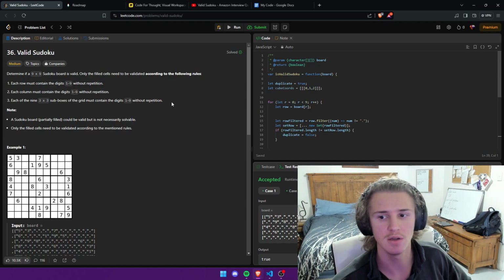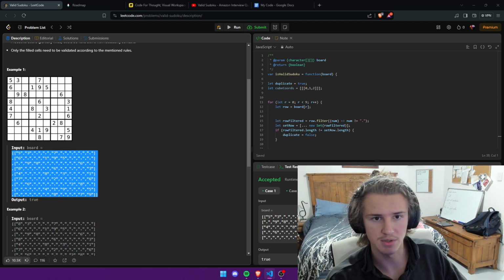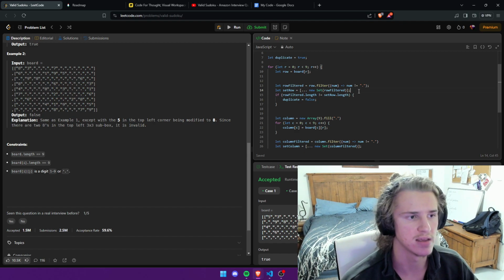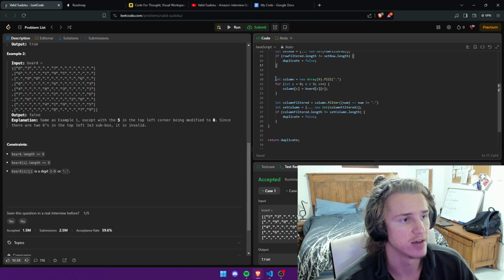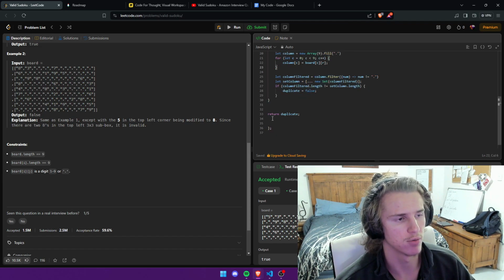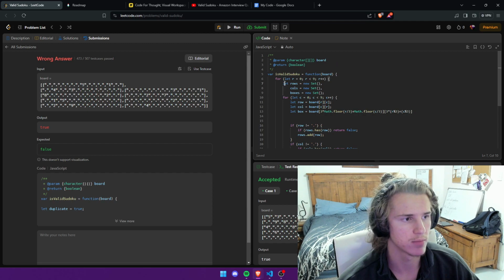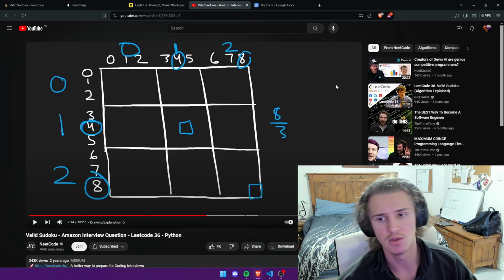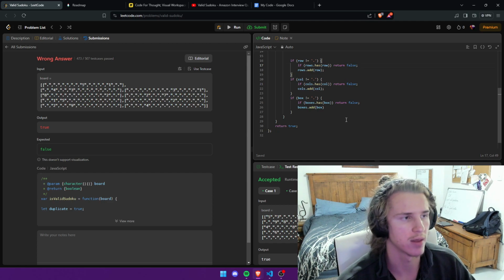Leetcode - Valid Sudoku - 2024/04/30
Hey guys, let me know if this format works better for you.

Another decent attempt today, quite happy with the overall progress given a week.

Thanks again for watching guys!